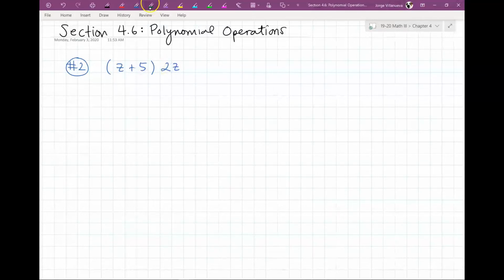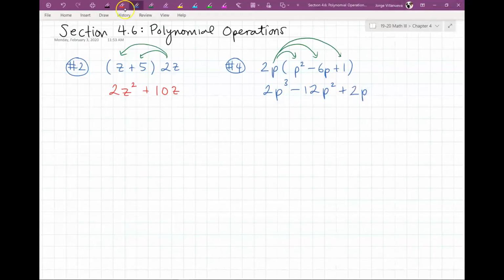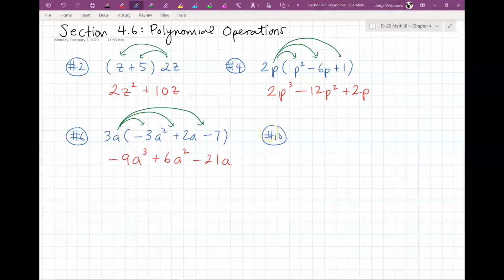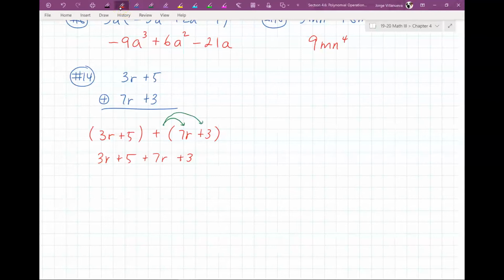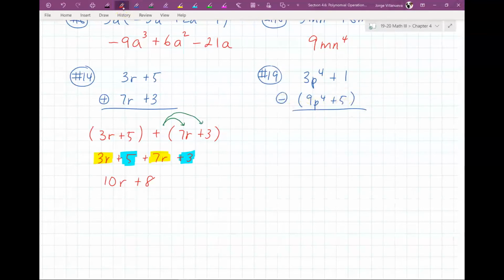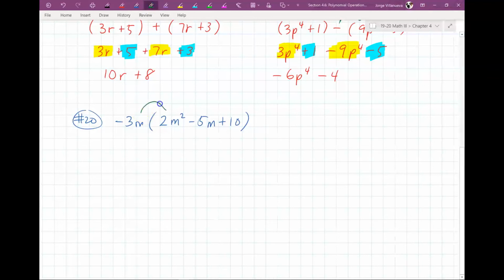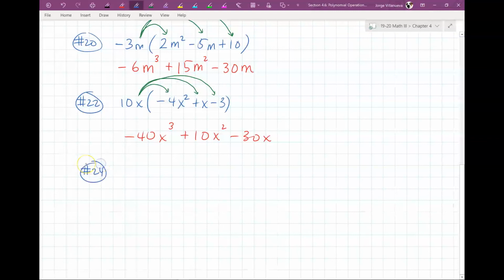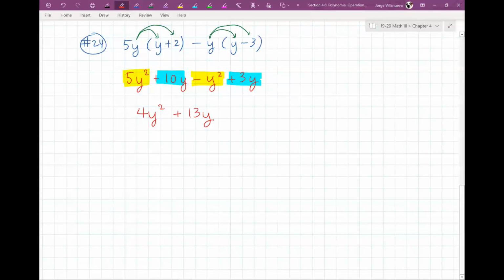Section 4.6: Polynomial Operations